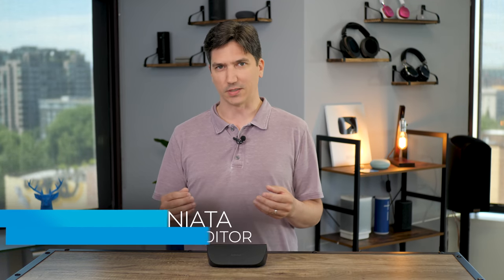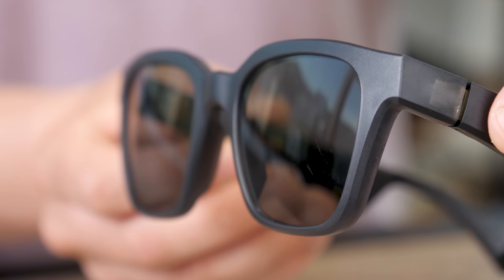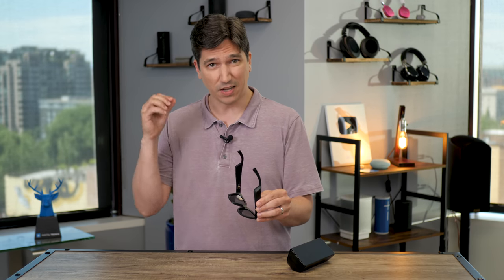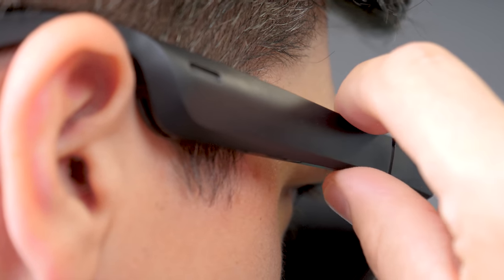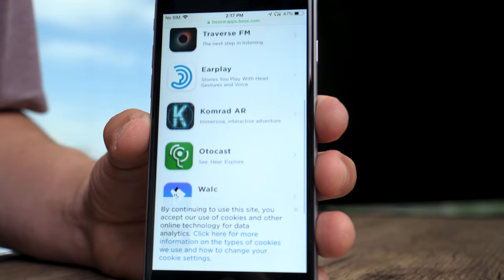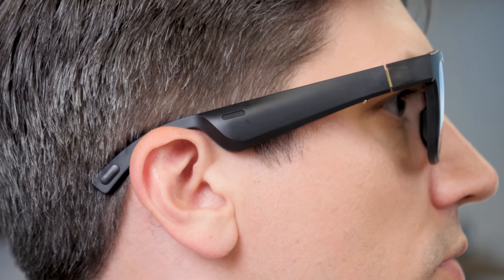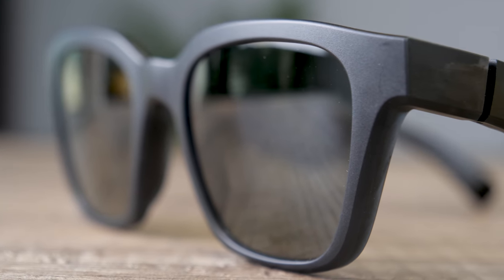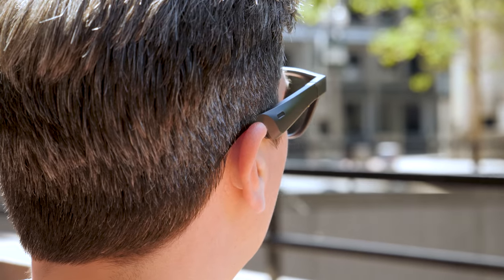Bose Frames Hands-On Review: Did Bose just make headphones out of sunglasses?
Everyone knows Bose for its noise-canceling headphones. Now, Bose is digging up fertile new ground by creating an entirely new product category. Do these audio sunglasses work well enough to cost $200?